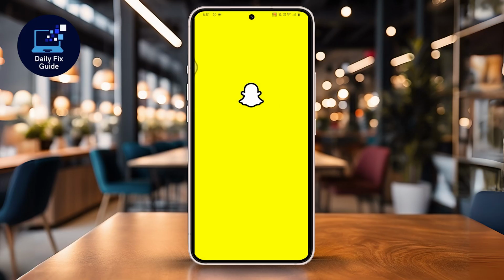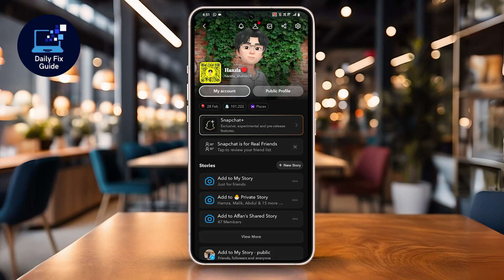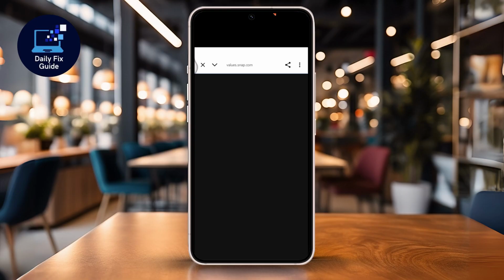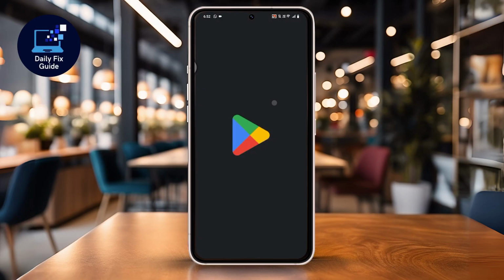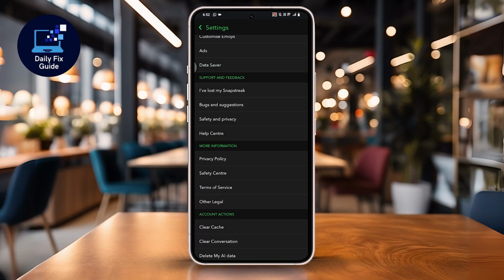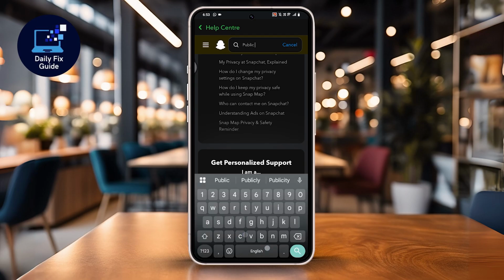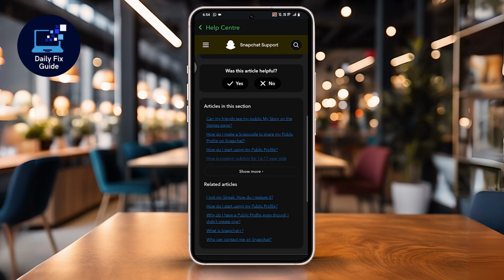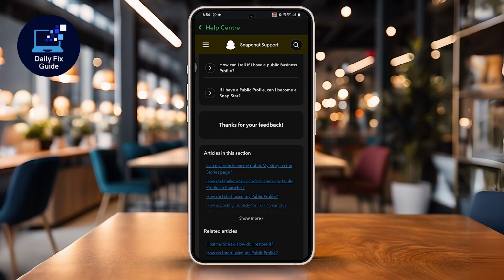Fix Snapchat Public Profile Not Showing | How to Fix Public Profile Not Showing on Snapchat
Learn how to fix the issue of your Snapchat Public Profile not showing with this easy step-by-step guide. We’ll cover the common reasons it may be missing, eligibility requirements, and the exact settings to check so you can enable and display your Public Profile without problems. Perfect for Snapchat users who want to grow their audience and share content publicly.